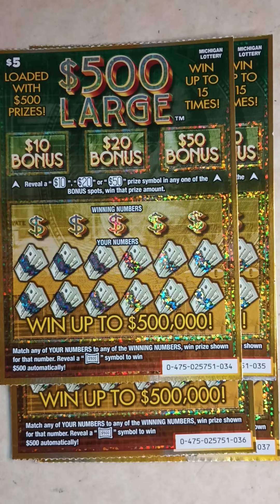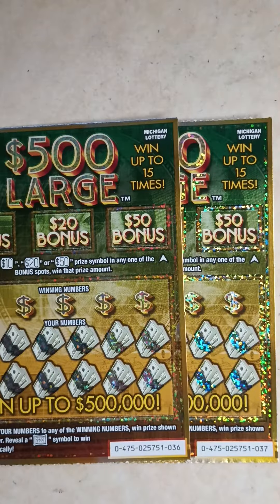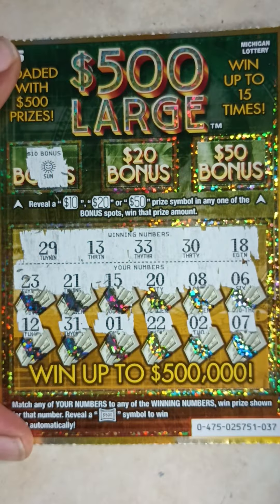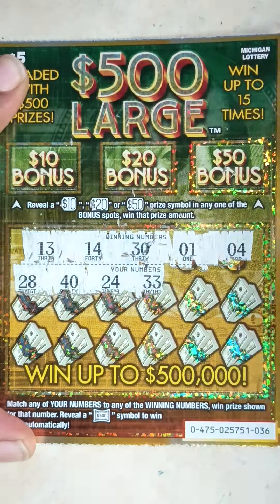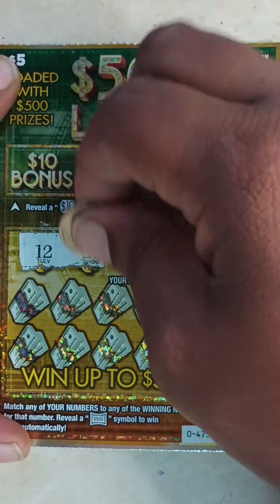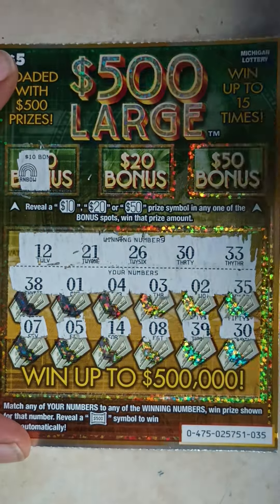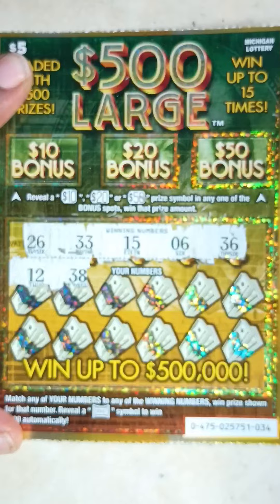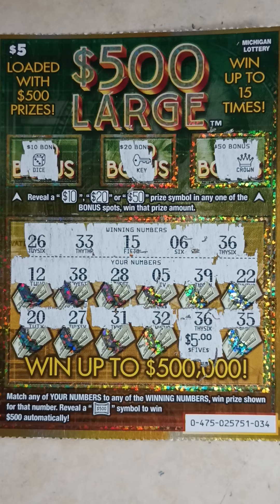$500 LARGE! 💥 YES🤣! THESE TICKETS BLEW MY MIND 🤯! MICHIGAN LOTTERY!